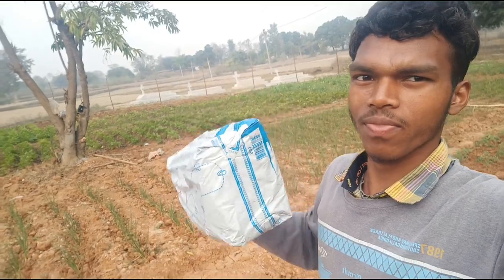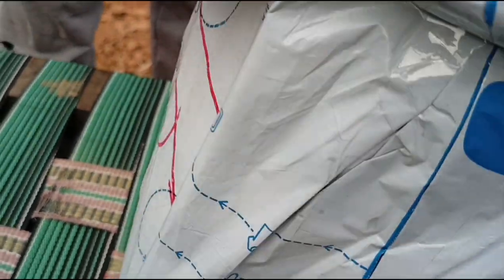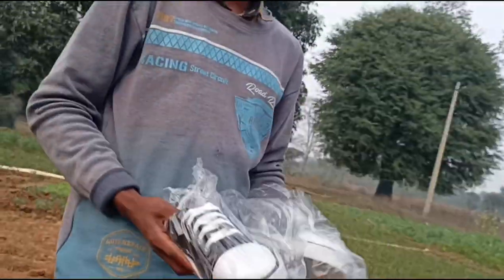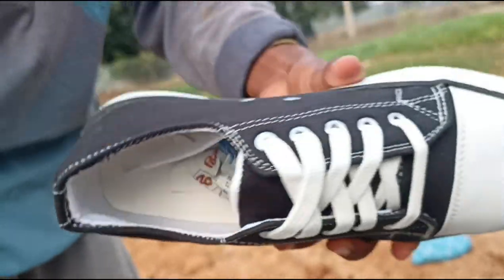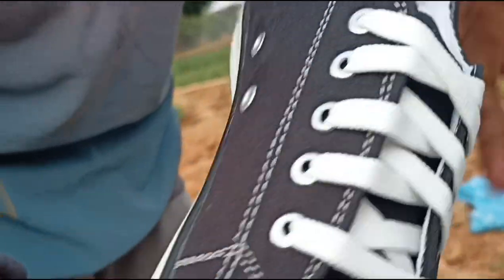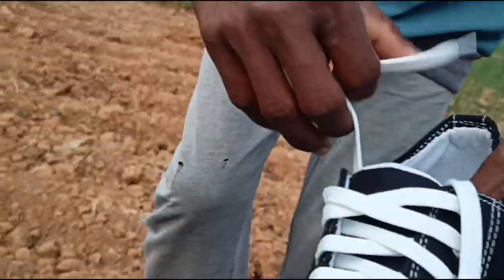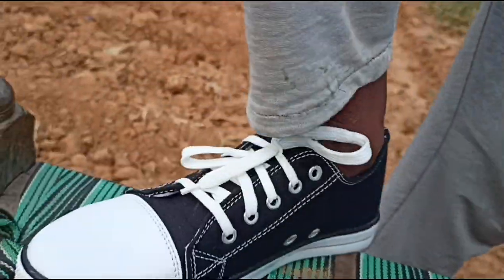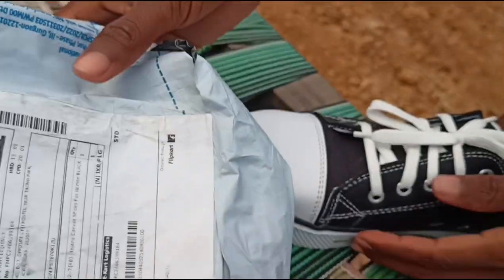Ordered New Shoes?🔥|Aman Minj Vlogs